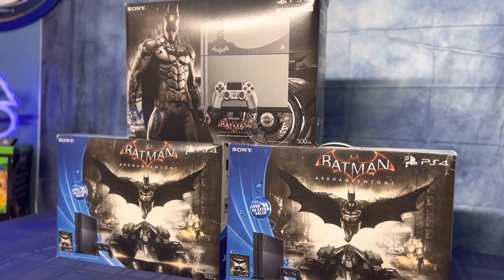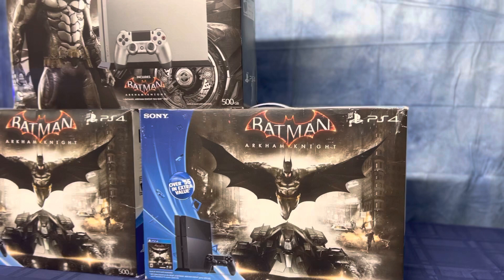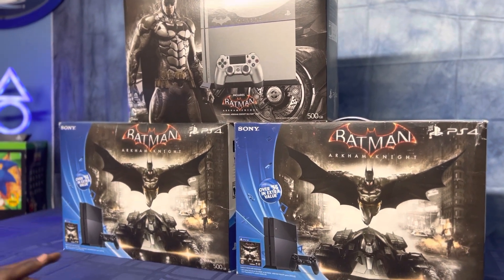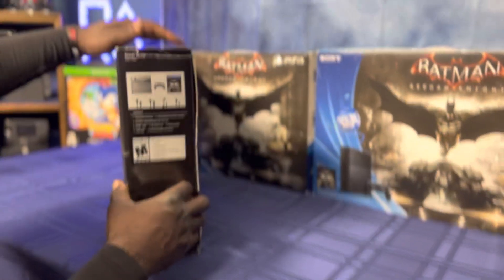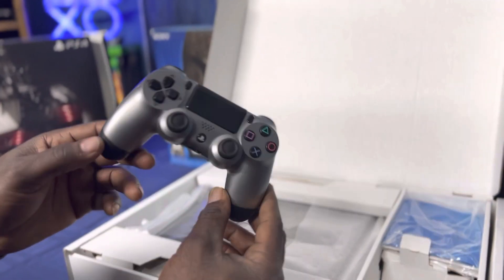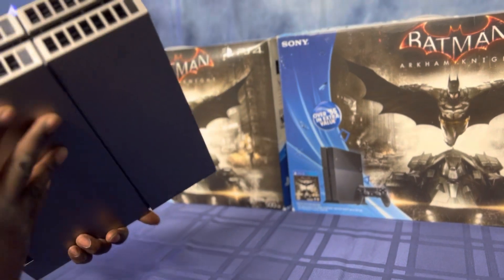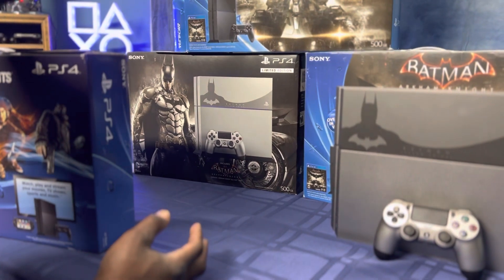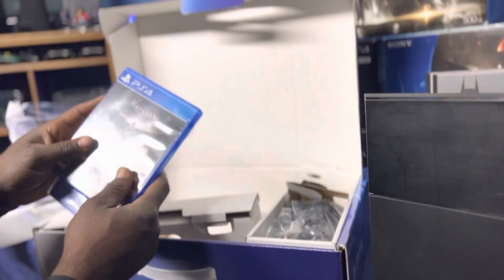Unboxing Batman Arkham Knight PS4 Limited Edition Console